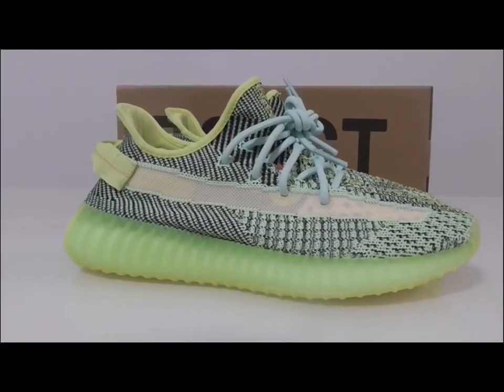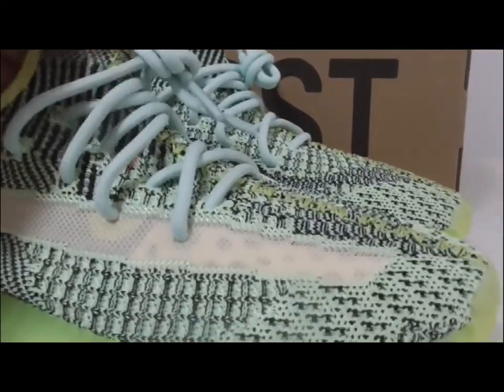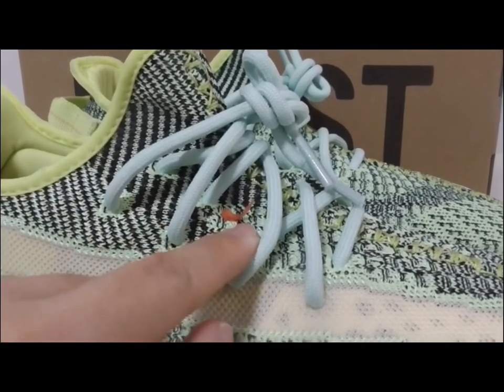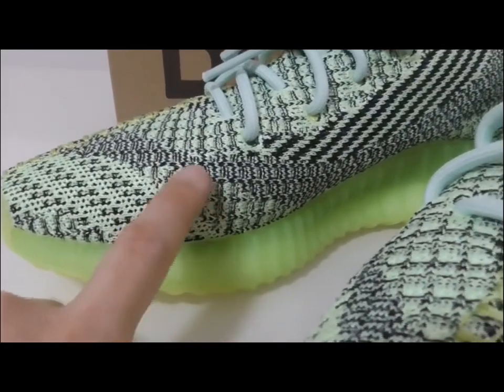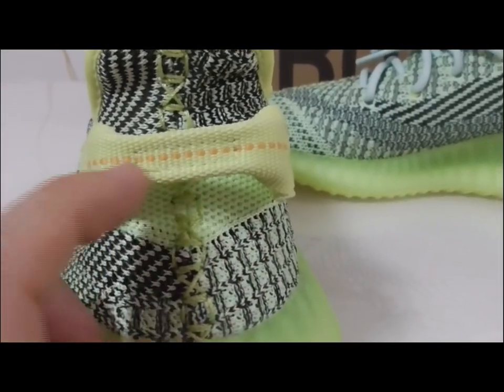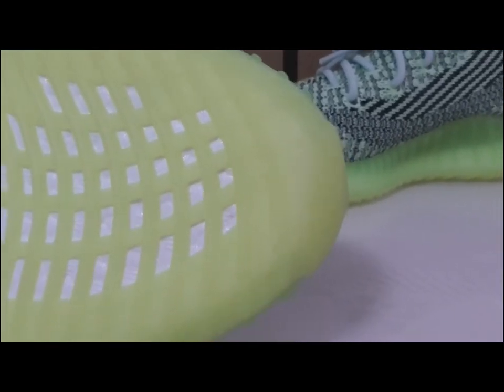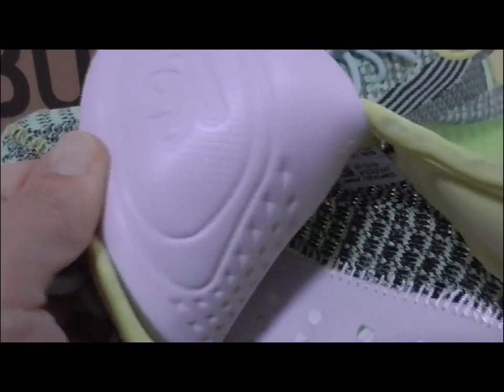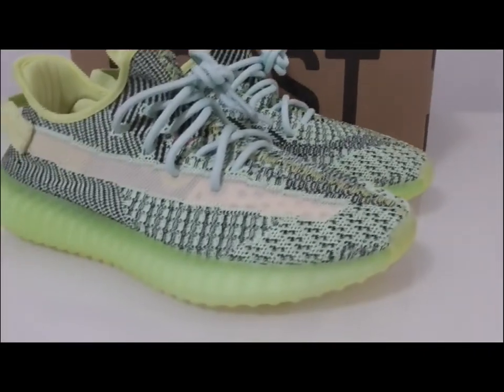PK God Yeezy 350 V2 Yeezreel Reflective Review from Beyourshop.ru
Original materials！